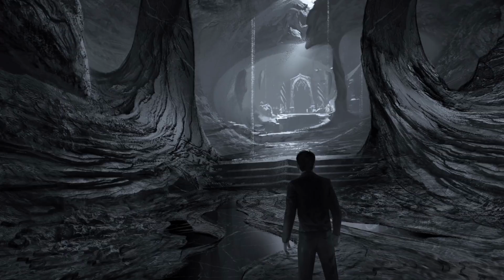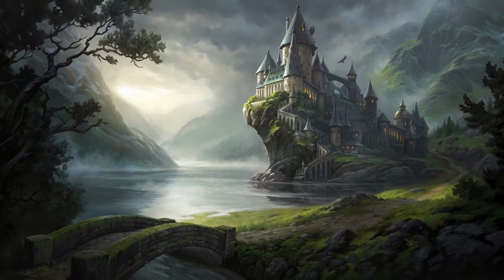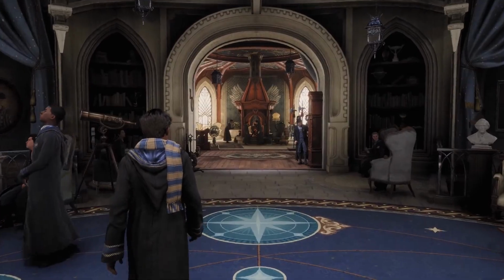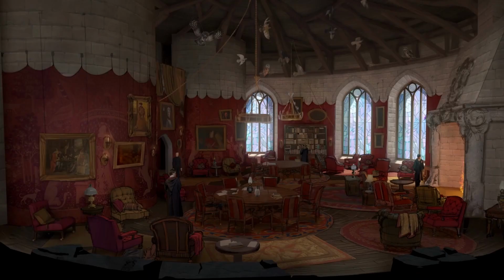What Will be in the Hogwarts Legacy Collectors Edition??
As much as I want the Hogwarts Legacy collectors edition, I want a house collectors edition even more.

Are you new around here? I make nerdy content of all kinds such as news, reviews, entertainment, gameplay and more!